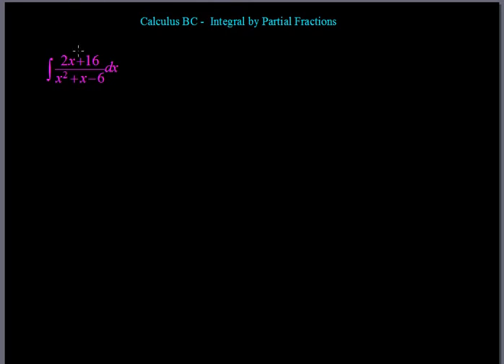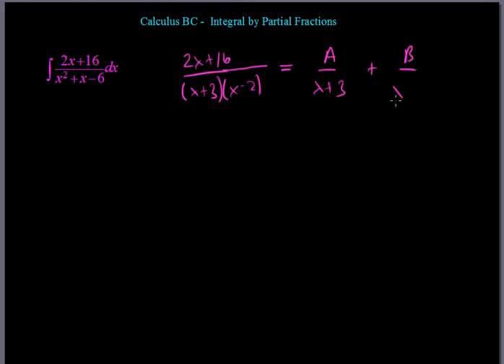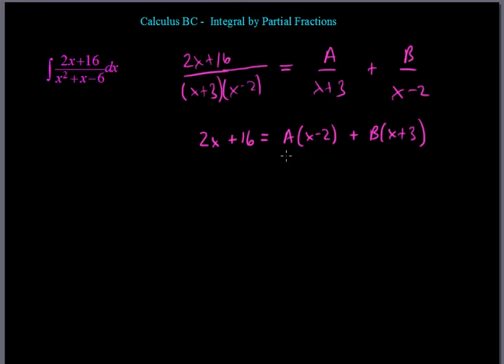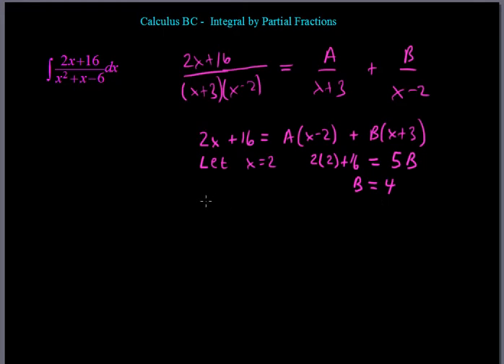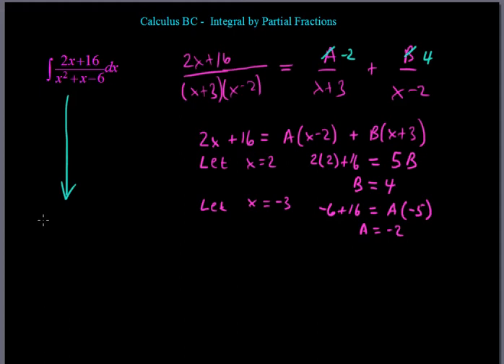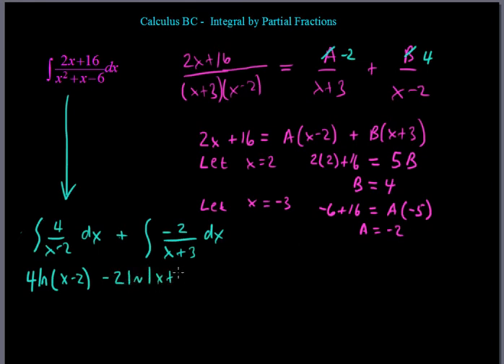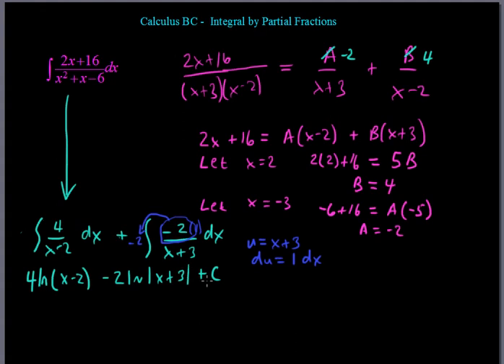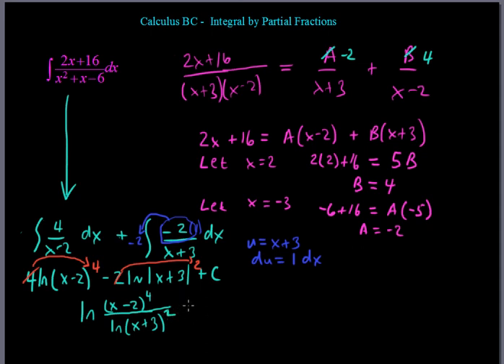integral with partial fractions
Calculus BC - Partial Fractions example problem